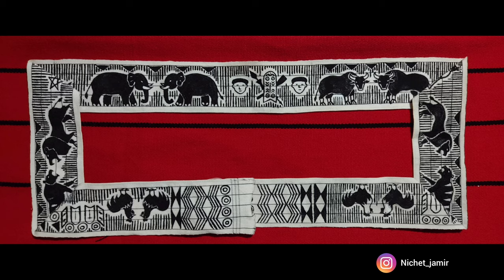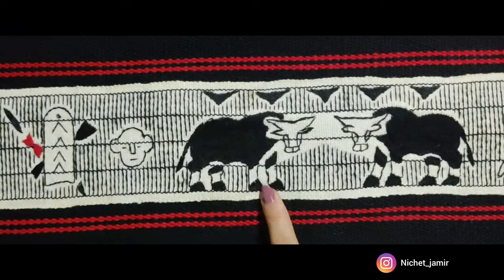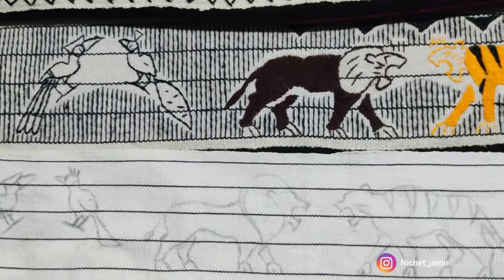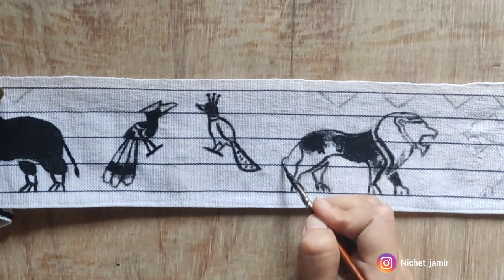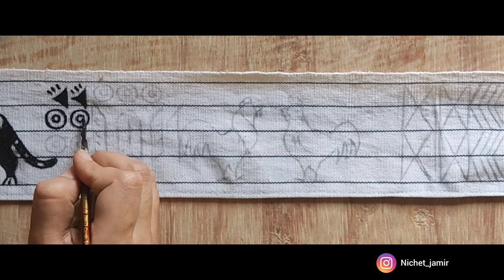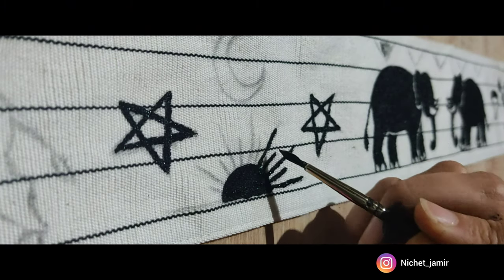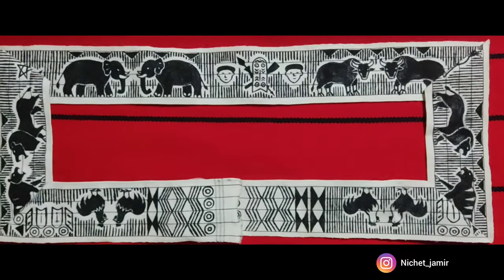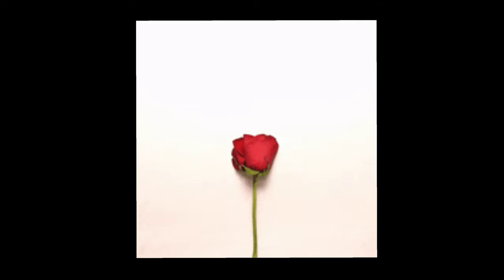NICHET JAMIR: PAINTING ON A TRADITIONAL AO SHAWL.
Paint used: Black Fabric.